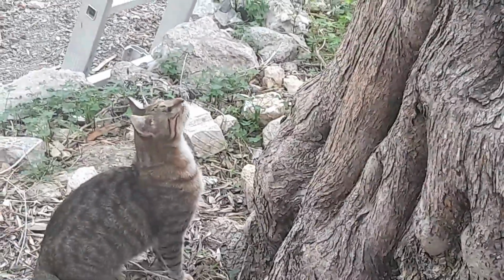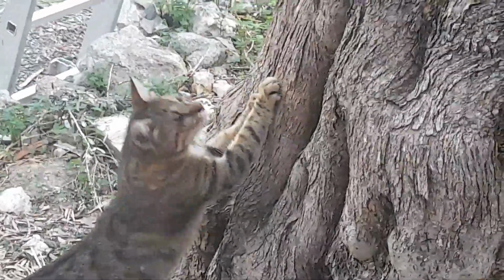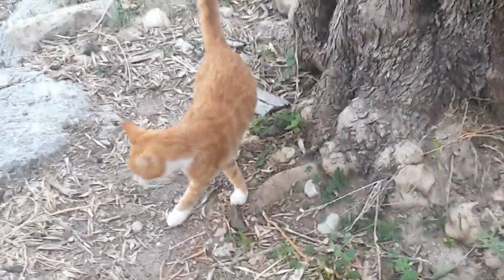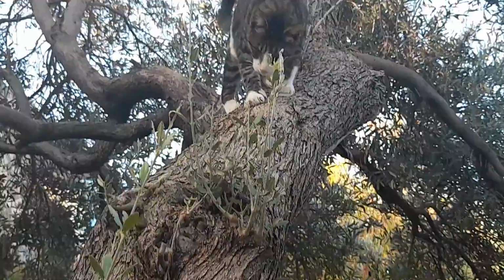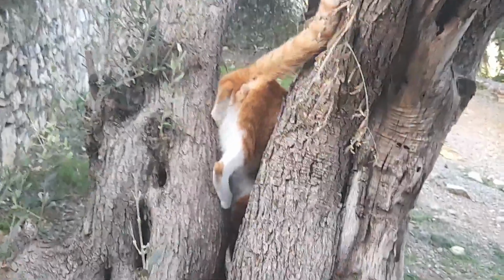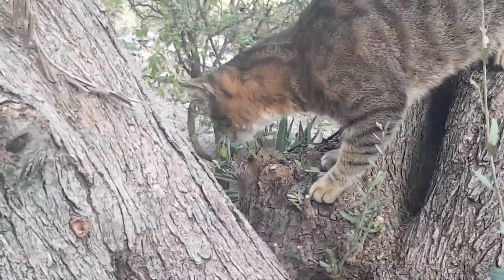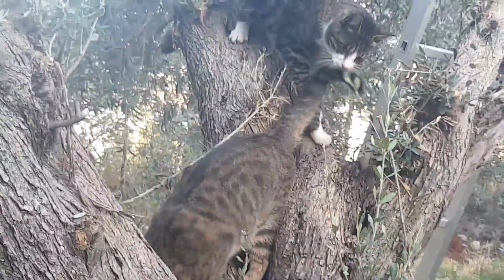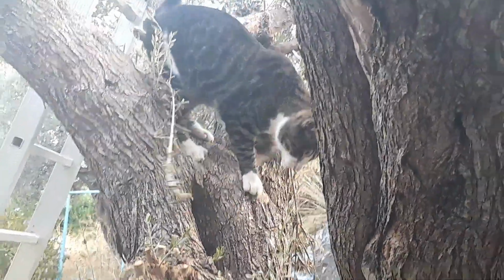You Won’t See Anything Like This Anywhere Online! | Four Cats in the Olive Tree 🐾🌳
Blind Cat Life Diary #243 – You won’t see anything like this on the internet.
Another amazing video of my cats! Harry, Dipper, William & Fergus all together in the olive tree — climbing, balancing, and enjoying the sunshine.

Watching them move around up there is pure magic; they each have their own way of exploring, and somehow they never get in each other’s way. You won’t find scenes like this anywhere else online. ❤️

🐾 Cast: Harry, Dipper, William & Fergus
📍 Location: The Olive Tree – Garden Adventures
🕊️ Message: Every day brings a new surprise — and sometimes, it’s up in the trees!

💬 How many cats do you think could fit in one olive tree? 🤔